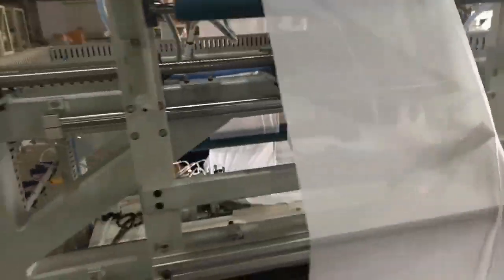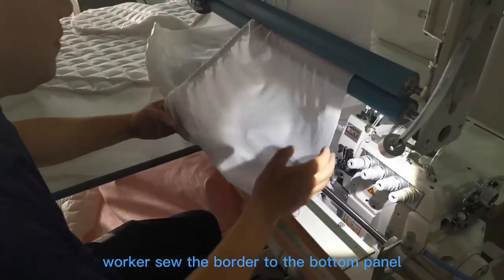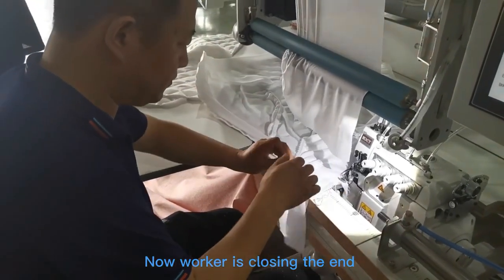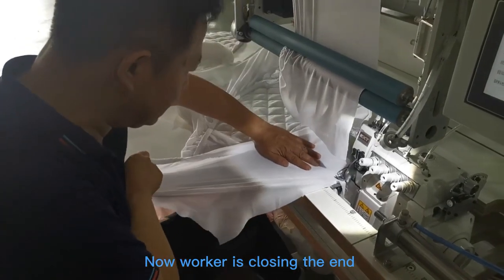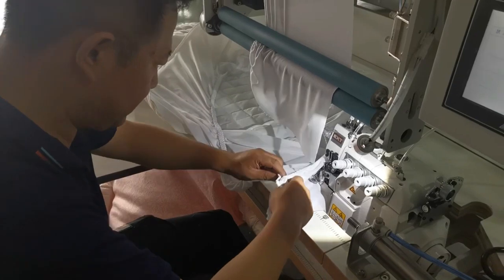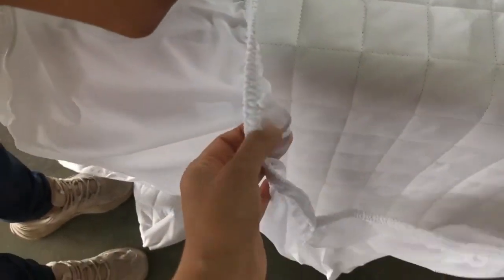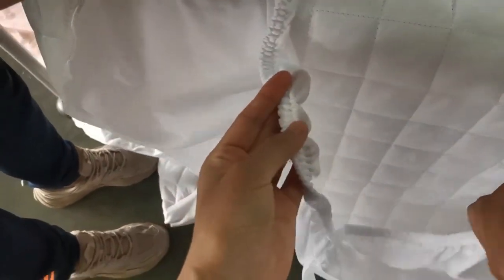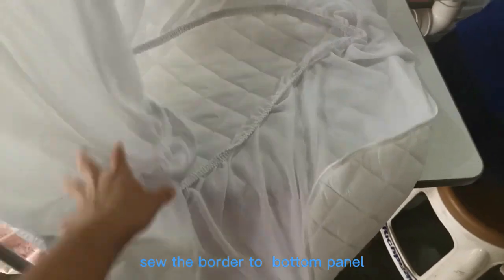How to sew mattress protector with Richpeace machine Cómo coser protector de colchón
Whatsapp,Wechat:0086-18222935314